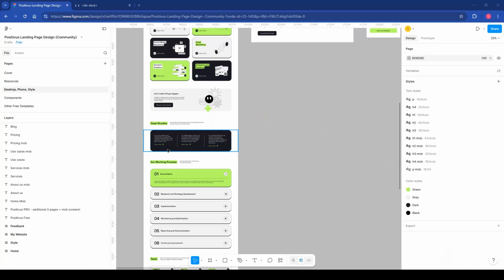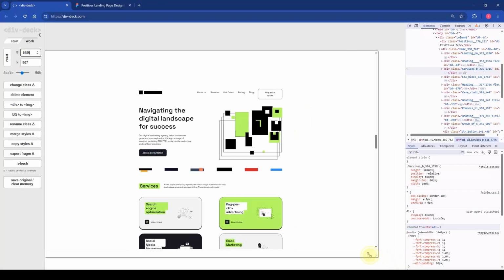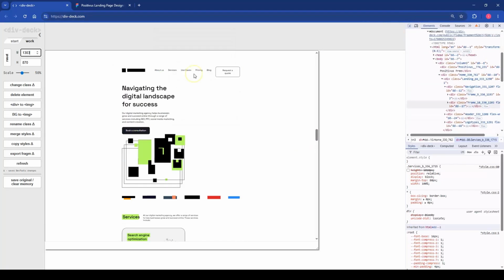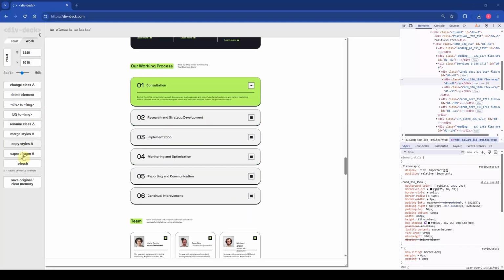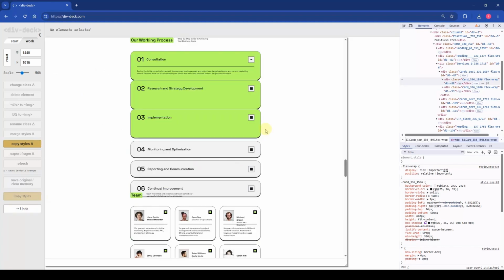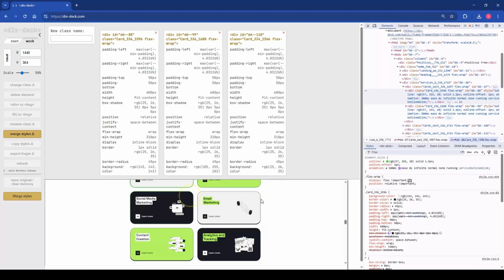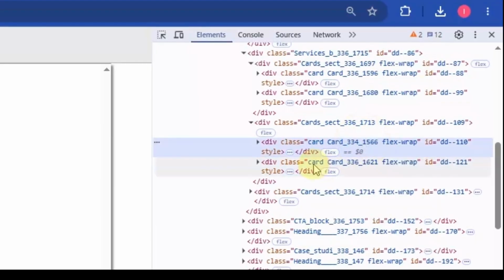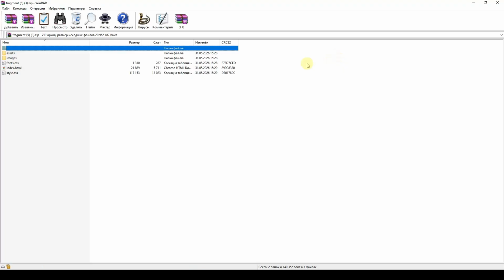Figma to HTML with a Clean DOM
Automatically Convert Figma Designs to HTML and CSS.
Front-End development.
Figma into HTML automatically.